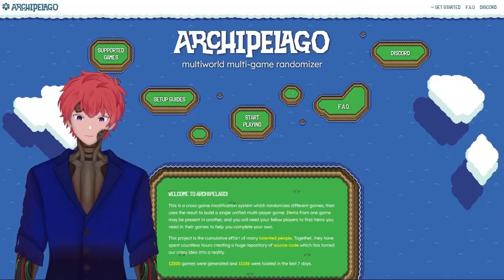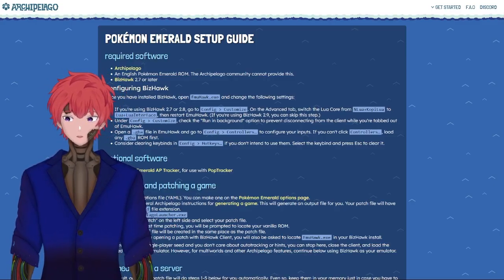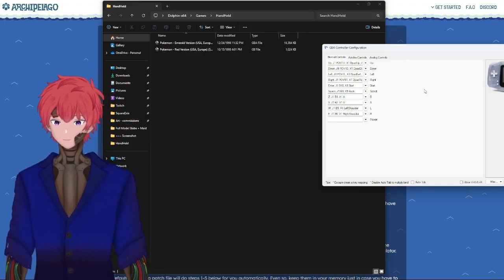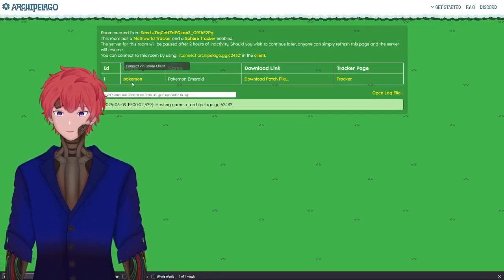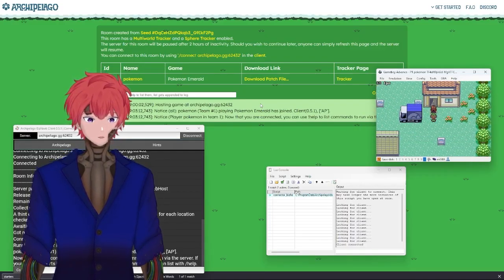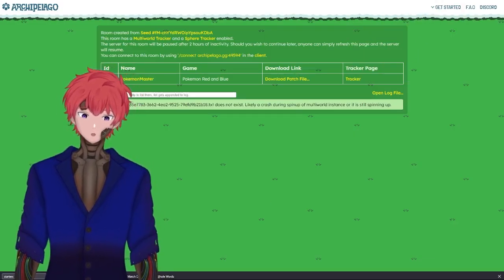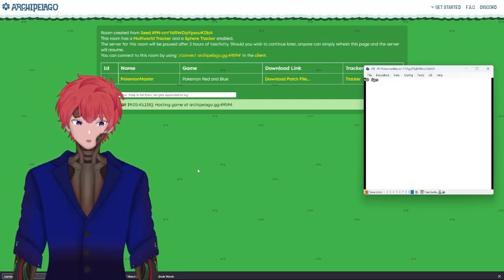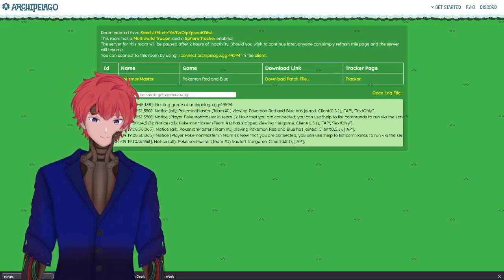How to set up Pokemon (Emerald, Red/Blue) Archipelago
This guide shows how to set up Pokemon Emerald and Red/Blue for Archipelago. The set up for both of these games are similar for the beginning portion and some setup steps between the two games may refer to the beginning of the video instead of going through the initial set up for both versions.

You will need the following:

-A legally acquired version of Pokemon, I can not provide one